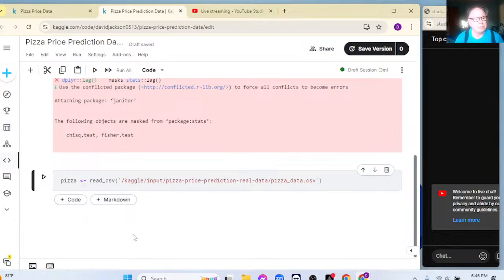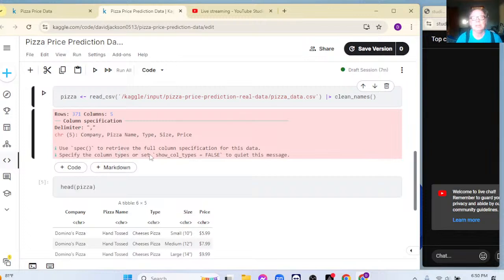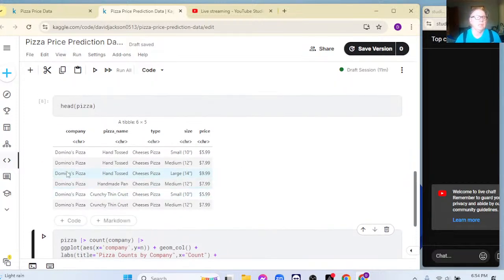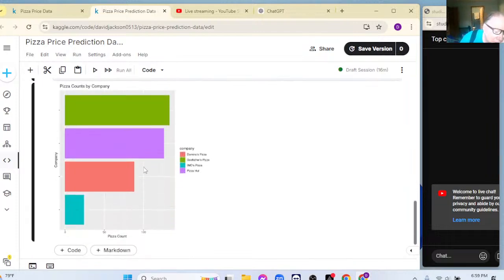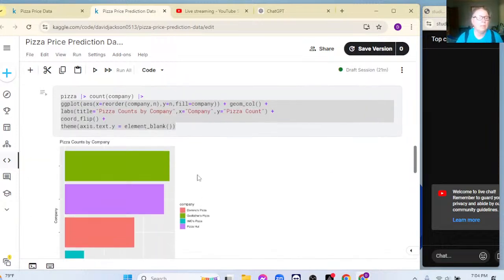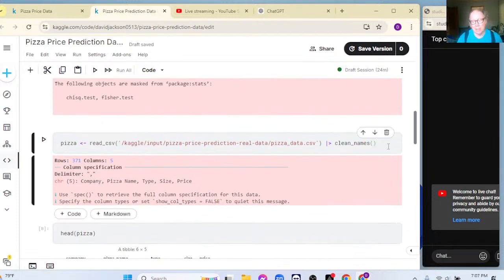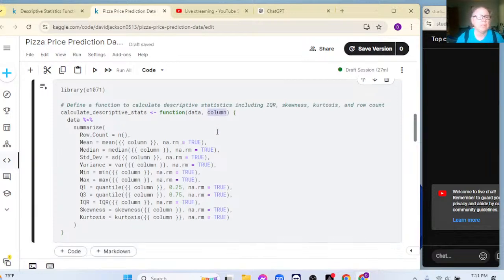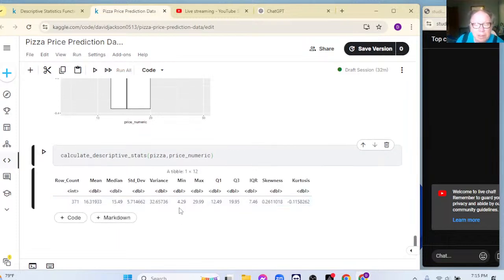Kaggle/R/Tidyverse: Prizza Price Data EDA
Kaggle Prizza Price Prediction Data